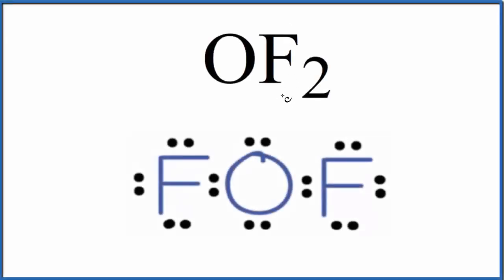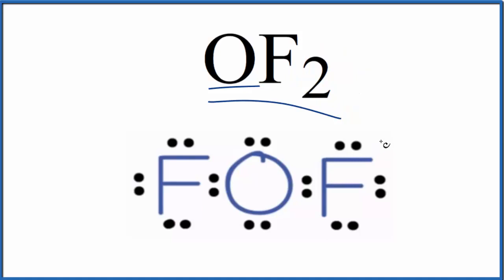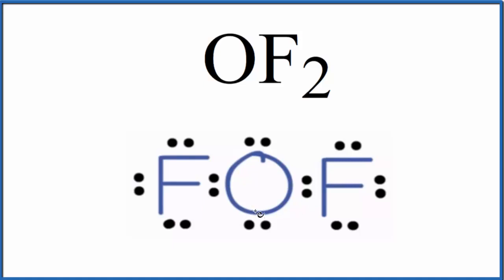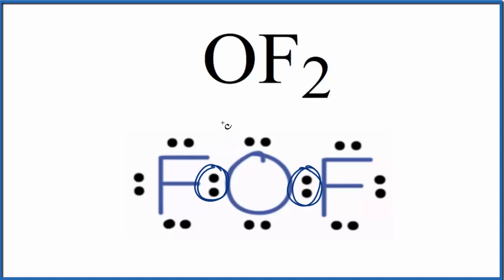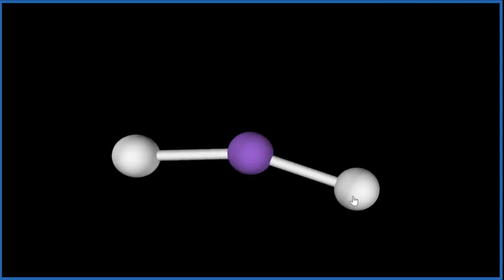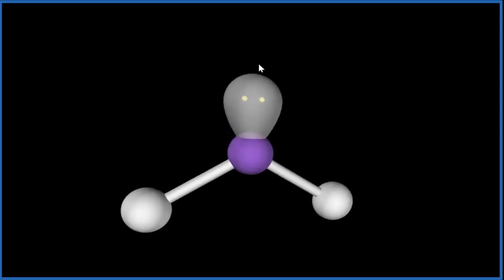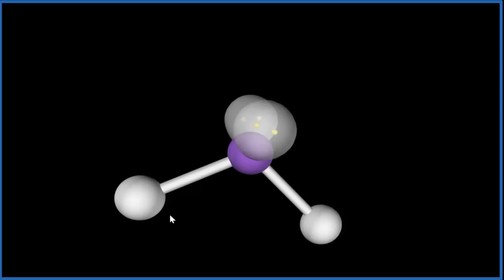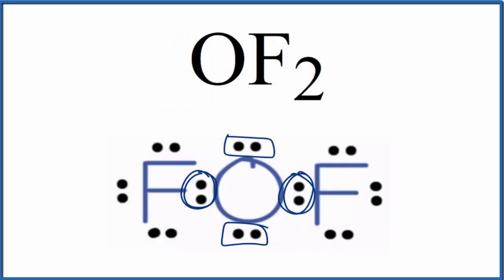Number of Lone Pairs and Bonding Pairs for OF2 (Oxygen difluoride).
To determine the number of lone pairs and bonding pairs of electrons for OF2 we first need to draw as valid Lewis Structure. Once we have a Lewis Structure for OF2 then we can identify the lone and bonding pairs.

Lone pairs of electrons are the remaining electrons around the atom.  These are not between atoms and are not shared.  The are important because they do occupy space and influence the shape of the molecule.

There are two lone pairs of electrons on the O atom for OF2 (Oxygen difluoride).

We often need to know the the number of lone pairs of electrons in a molecule like OF2 (as well as electrons involved in bonds) to determine the molecular geometry, calculate formal charges, and understand polarity and chemical reactivity.